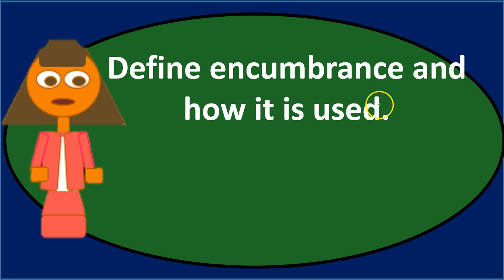Discussion Question A11- Governmental Accounting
accountinginstruction.info